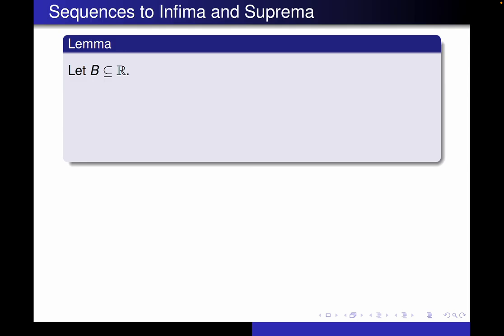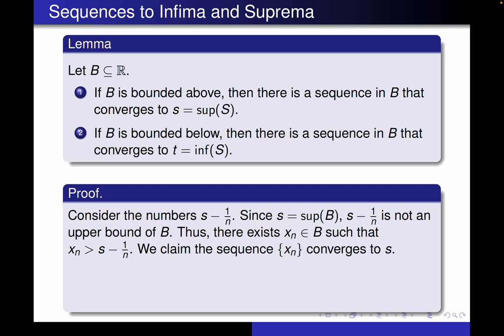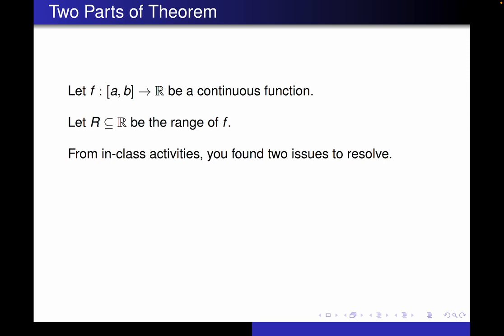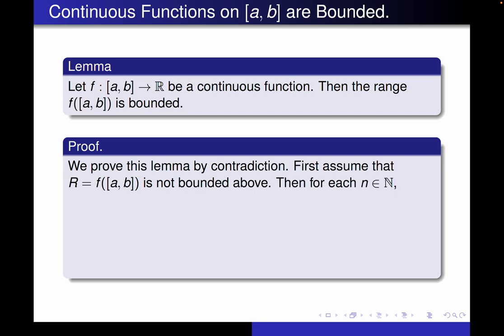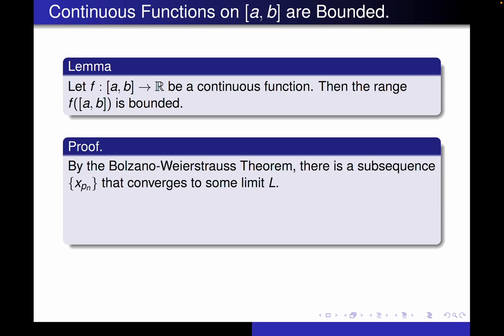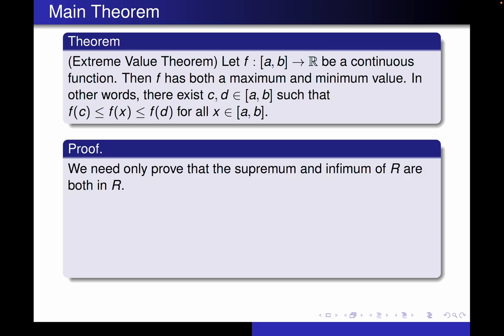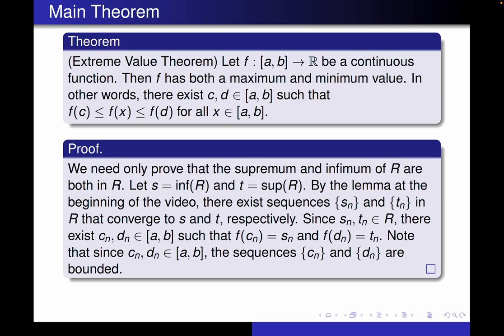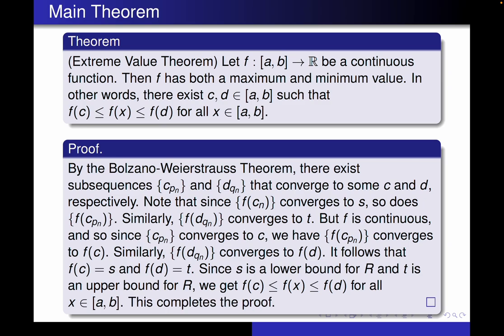Proof of Extreme Value Theorem (Section 5.7)